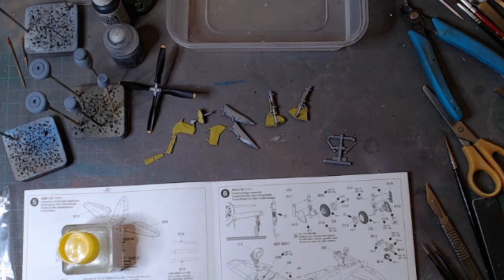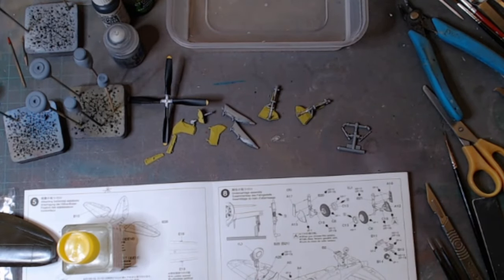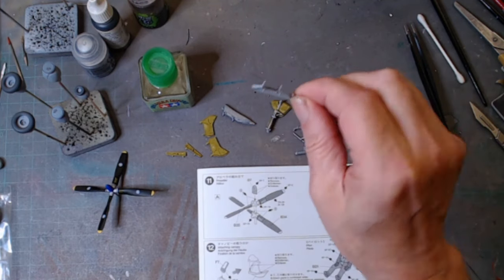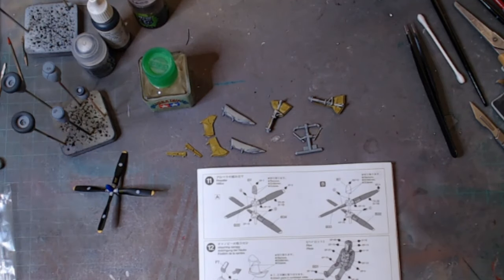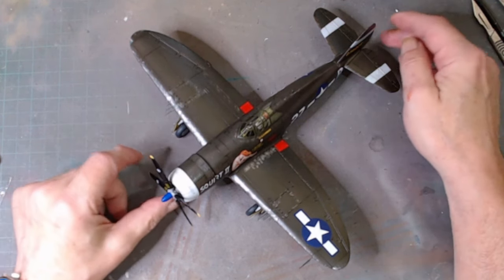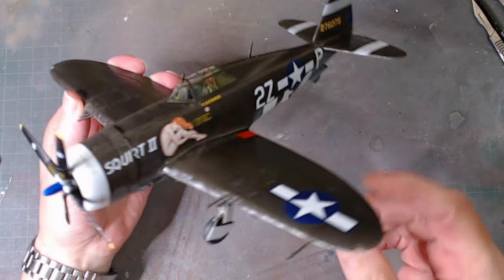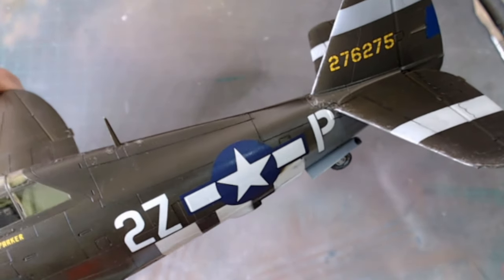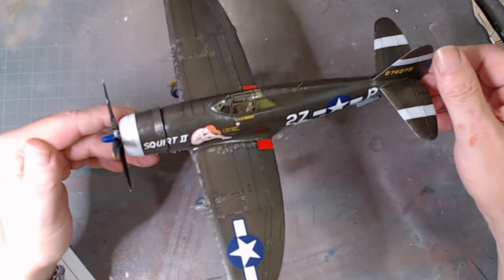1/48 Tamiya P47 thunderbolt Razorback final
1/48 Tamiya P47 thunderbolt Razorback final